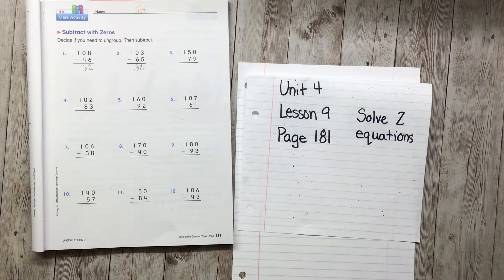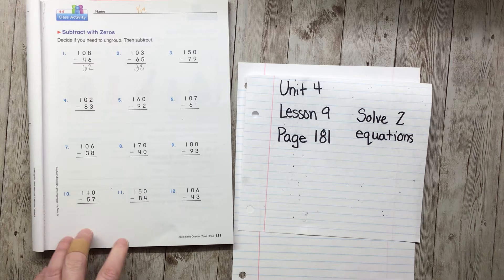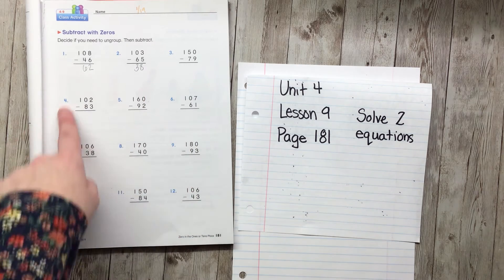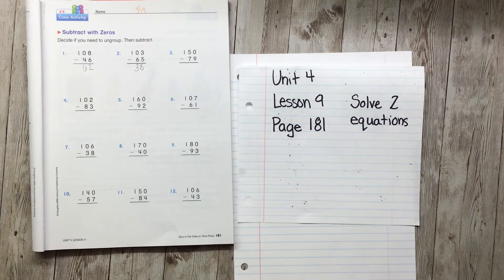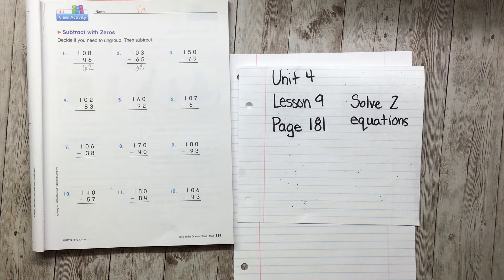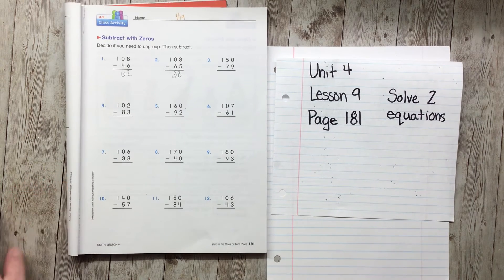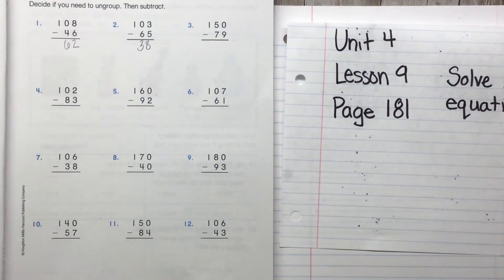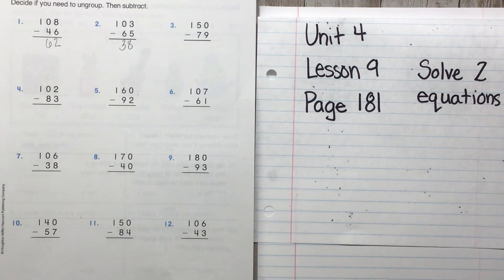Tiger Math Unit 4 Lesson 9, page 181 Wednesday Work